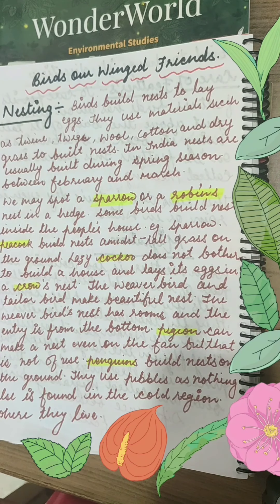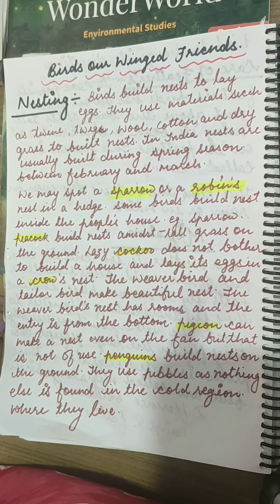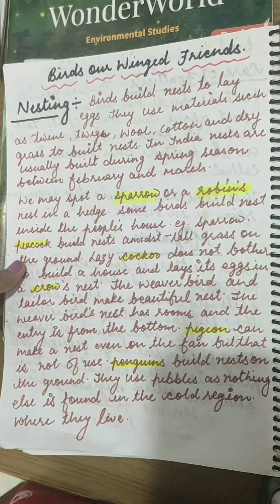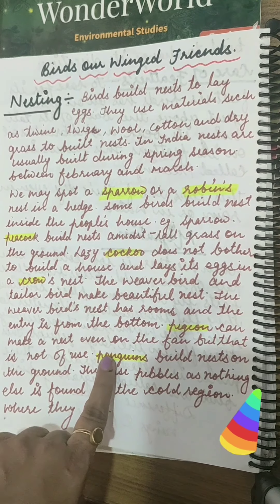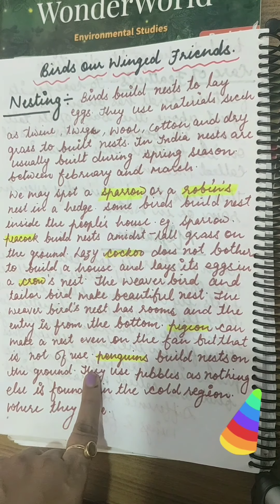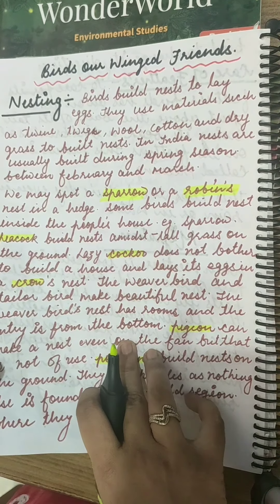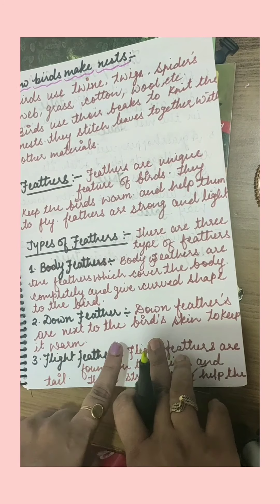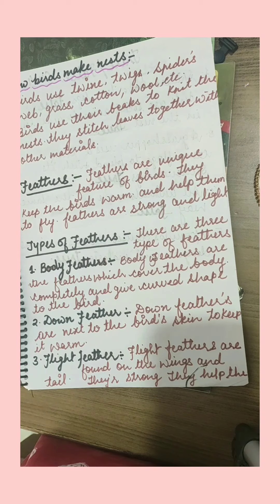Birds our winged friends part _2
Birds our winged Friends nesting in birds raw material used by birds in nesting twing twine cotton types of feathers # body feathers down feathers#flights feathers various type of feathers how and why birds make nests migration in birds#oil glands in birds#migratory birds